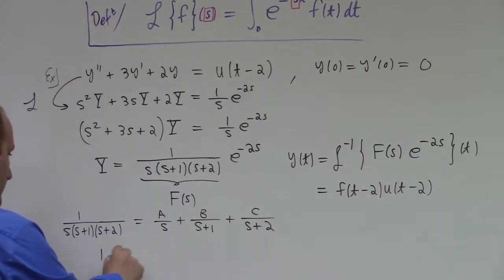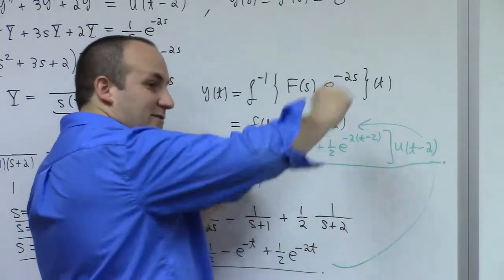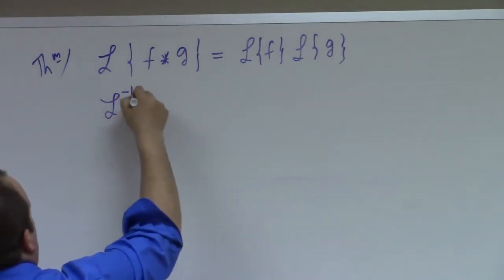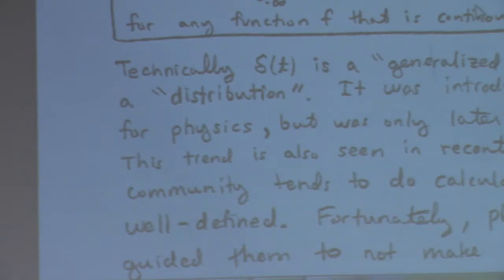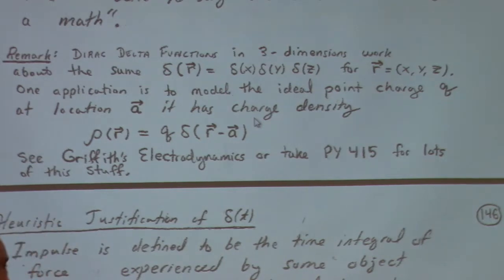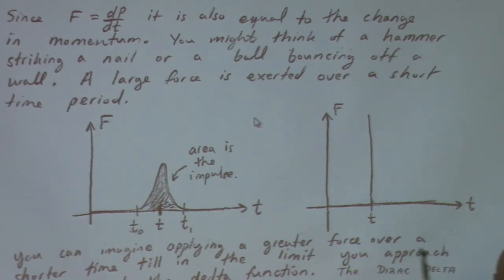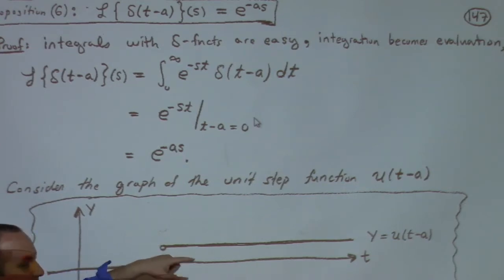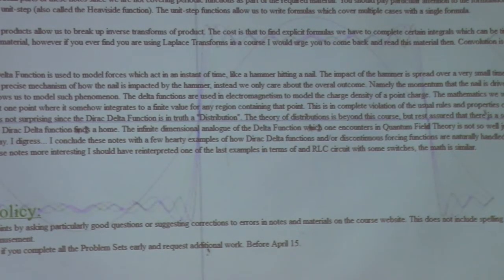Differential Equations Condensed: Part 7b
concluding thoughts on the method of Laplace transforms. I recommend the excellent MIT lectures by Arthur Mattuck. In Lecture 19 he gives some motivation for the Laplace transform. It is a treasure that we can view these